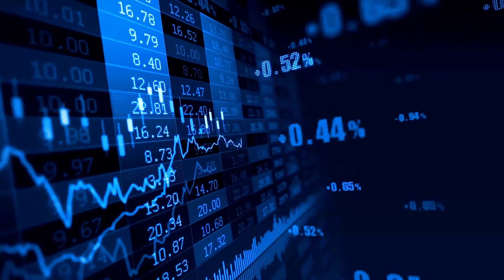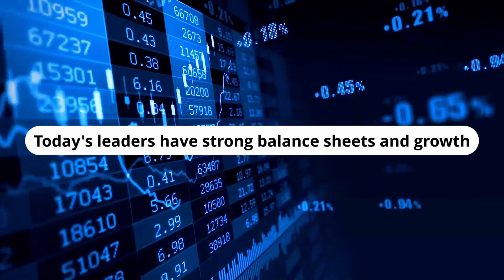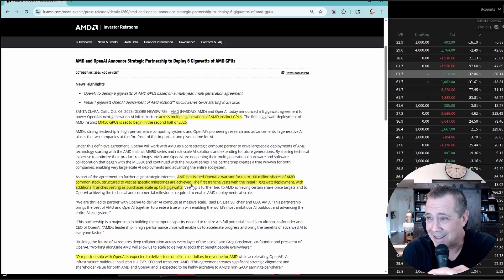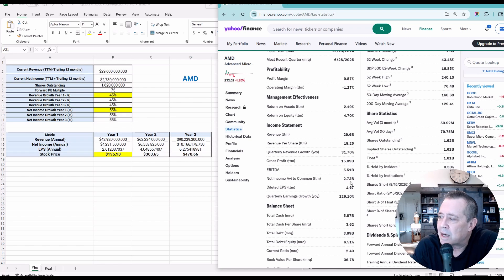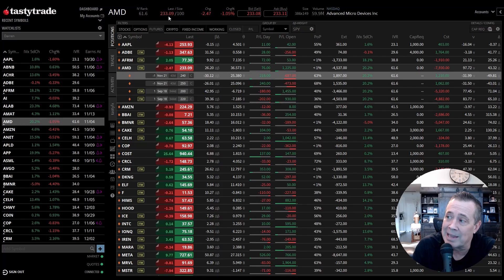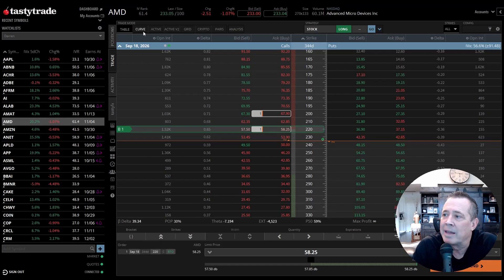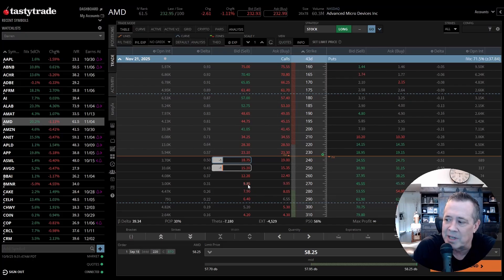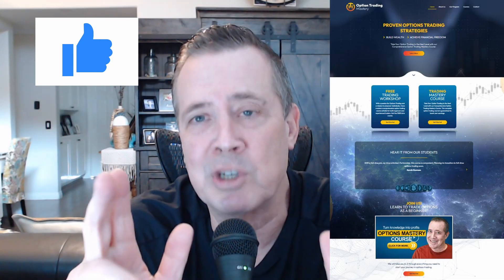AMD Stock Will NEVER Be the Same: $300 Possible After OpenAI Deal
AMD’s historic partnership with OpenAI is reshaping the AI chip market and setting AMD on a path toward unprecedented growth. In this video, discover why the OpenAI deal signals a structural shift in AI computing, driving tens of billions in revenue and pushing AMD’s stock price targets to over $500 in the next few years.
Learn how AMD’s cost-efficient GPUs, combined with strategic partnerships with OpenAI, Amazon, Meta, Google, and Tesla, are positioning AMD to outpace Nvidia as the AI sector leader. We break down the bull case, updated price targets, valuation insights, and what this means for investors seeking opportunities in the booming AI market.
🔥 Topics Covered:
OpenAI partnership impact and 6GW GPU deployment
Updated AMD price targets
Strategic alliances with major tech players
Is the AI boom a bubble? Valuation & market insights
Investment strategy and risks for AMD stock